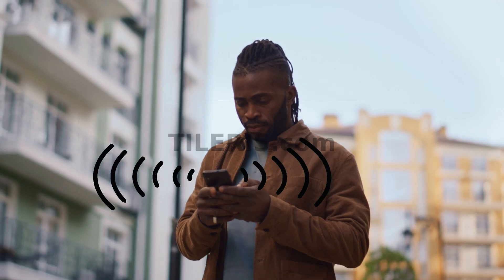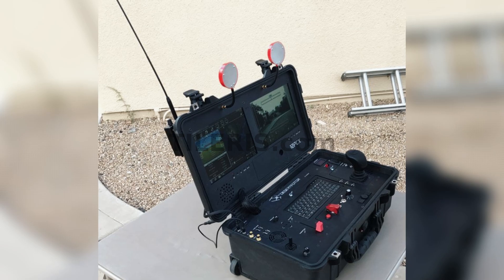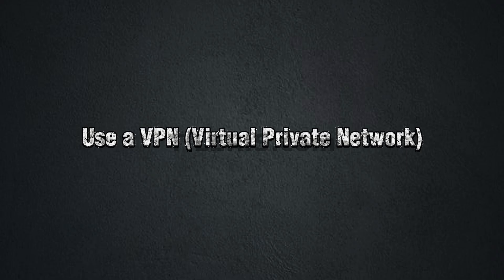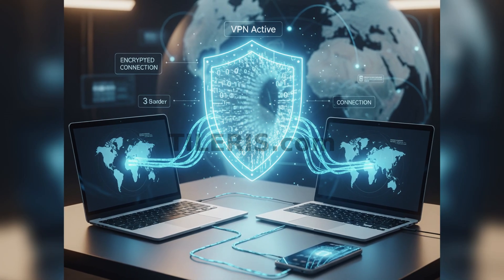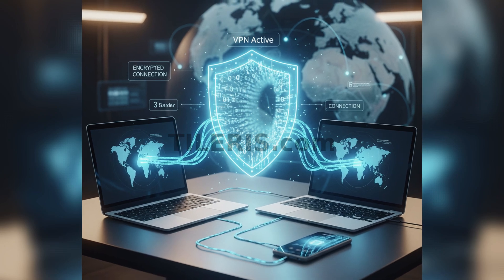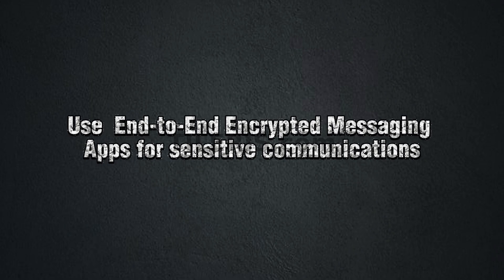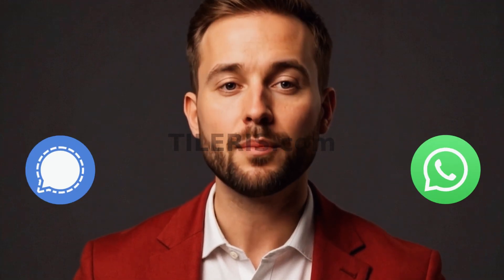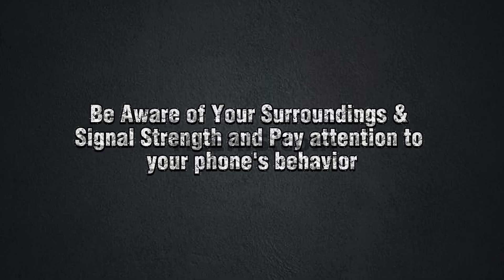How Cell Towers Can Be Fake (And How To Detect Them)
The Hidden Threat Above You: Fake Cell Towers Explained (IMSI Catchers & Stingrays)
Ever wondered if your phone could be talking to a fake cell tower? In this video, we expose the secret world of IMSI Catchers (a.k.a. Stingrays) — devices used by hackers, spies, and even government agencies to intercept your calls, read your texts, and track your location... without your knowledge.

💬 Join the Discussion:
Have you ever experienced strange drops in signal or suspicious network behavior?

Did you know hackers can set up fake cell towers for phone tracking? These towers facilitate hacking and interception, compromising your data. Enhance your mobile security and stay secure mobile in this age of cyber security threats.